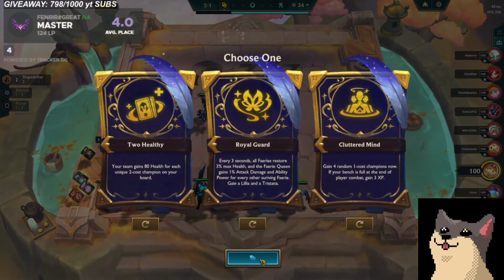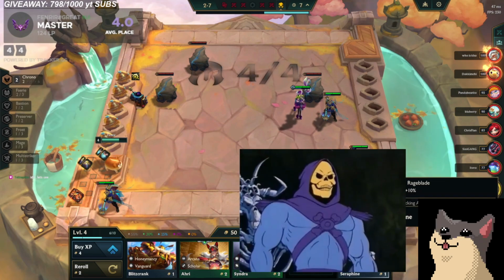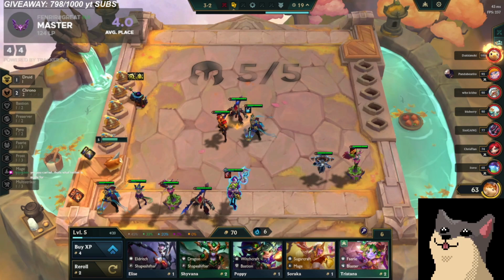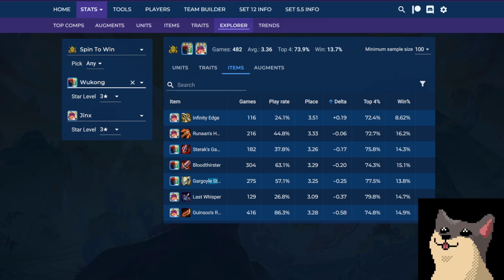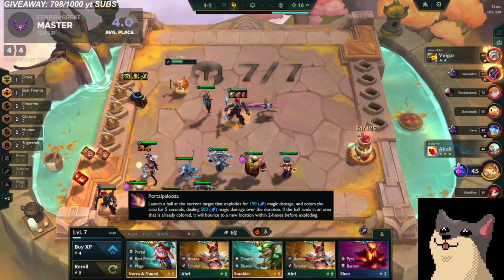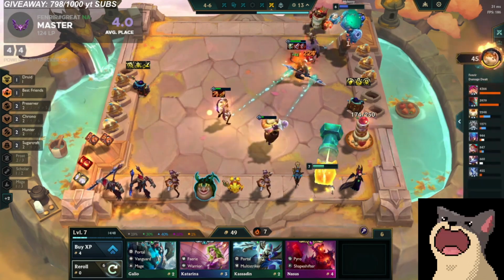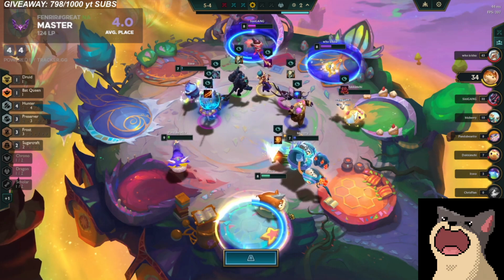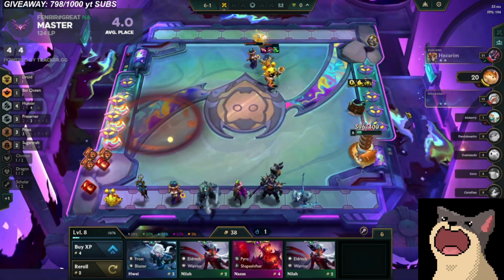SPIN TO WIN - Wukong Pivot for Top 4 playing Hunters | TFT SET 12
Teamfight tactics Set 12 Patch 14.21,  Master Elo
I am actually an art streamer :)